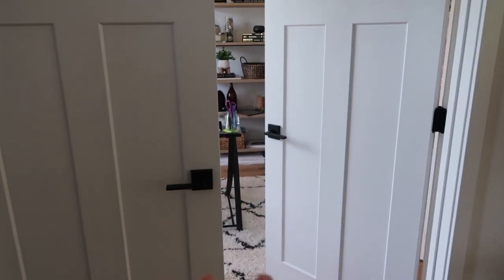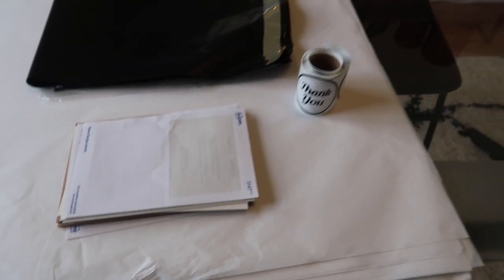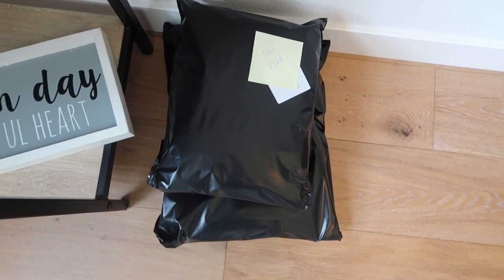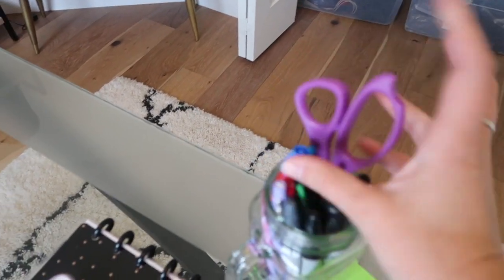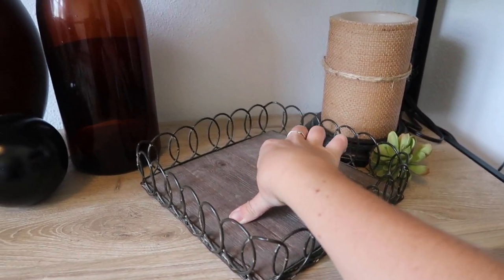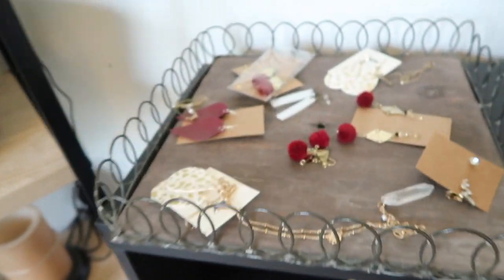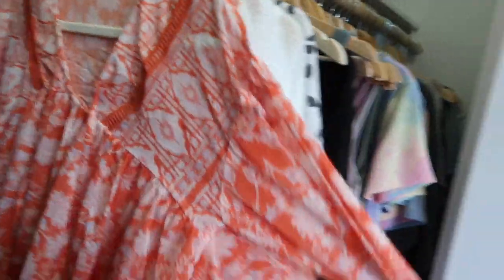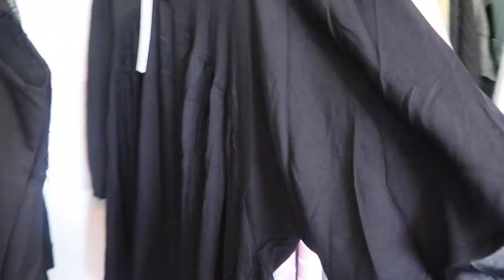ONLINE BOUTIQUE OFFICE TOUR | 2020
HEY GUYS!! Hope you enjoyed this video :) let me know id you want to see any other boutique related videos!!